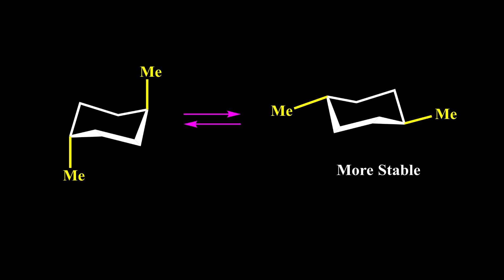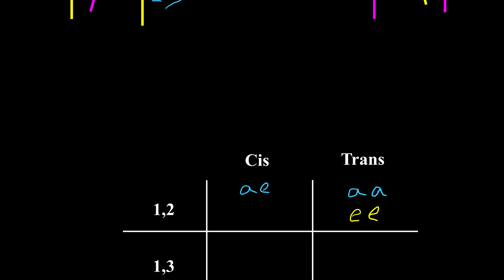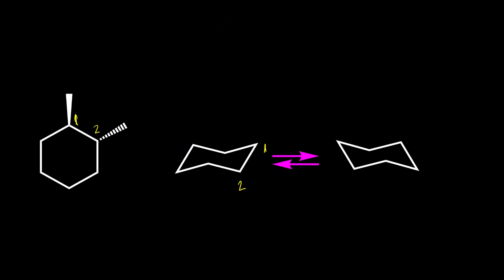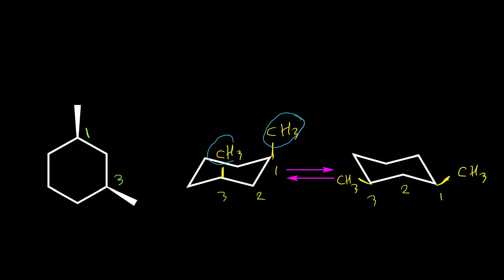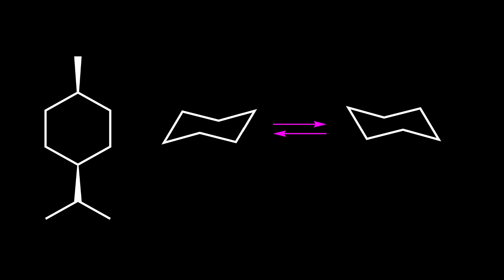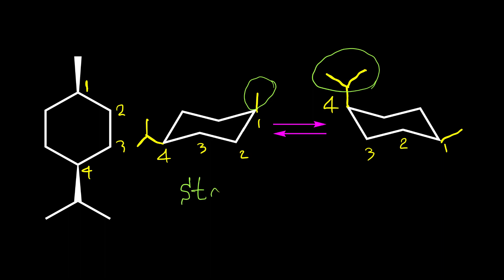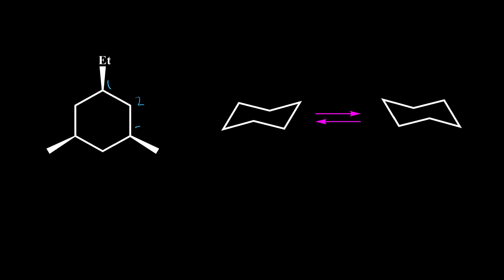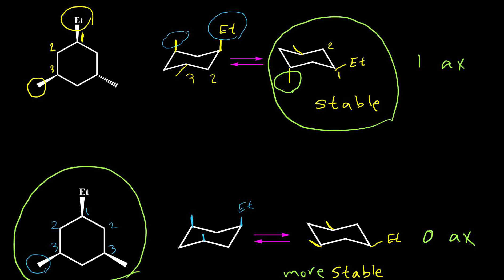chair conformers for cyclohexane derivatives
This video explains how to draw the chair conformers for di and tri substituted cyclohexane derivatives and how to compare their stability.